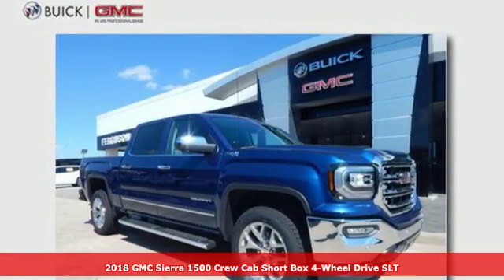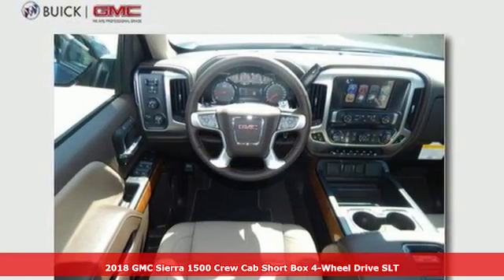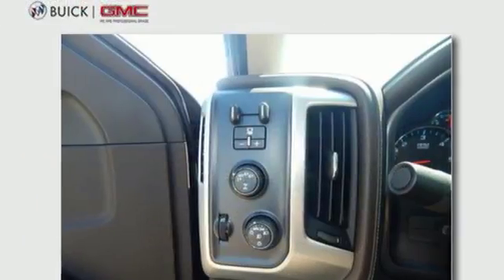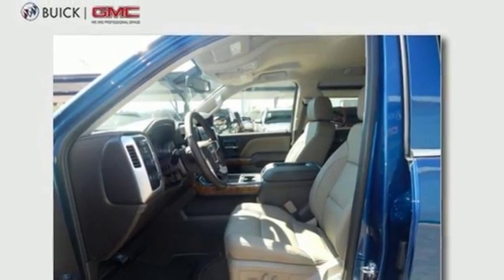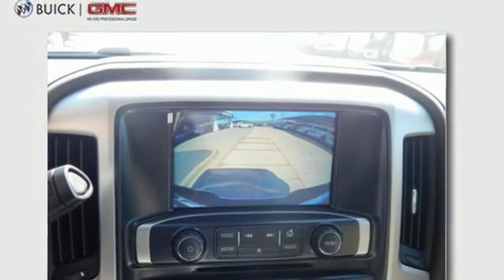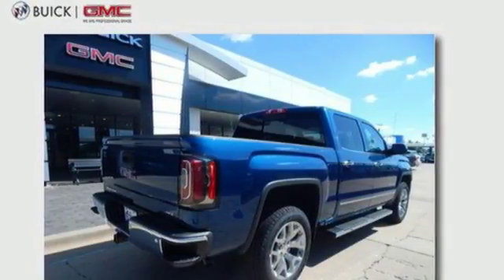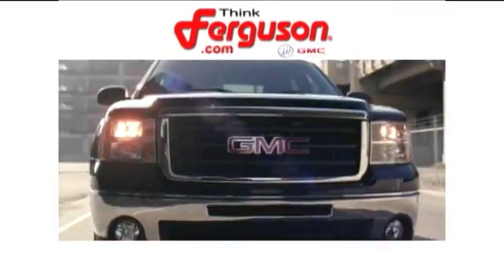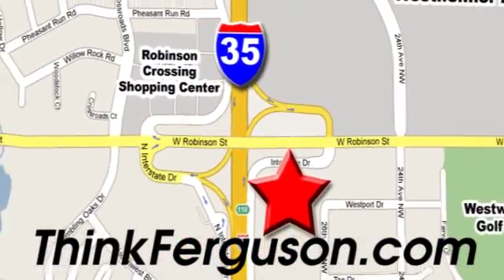New 2018 GMC SIERRA 1500 K1500 SLT Norman OK Oklahoma-City, OK G3987 - SOLD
Year: 2018
Make: GMC
Model: SIERRA 1500 K1500 SLT
Engine: 5.3 Liter 8 Cylinder
Transmission: Automatic
Color: Stone Blue Metallic
Interior: Cocoa/Dune
Stock #: G3987
VIN: 3GTU2NEC2JG530348

Address:
1015 North Interstate Drive